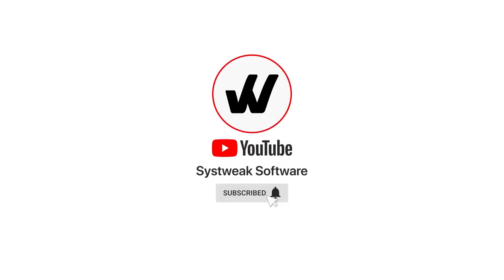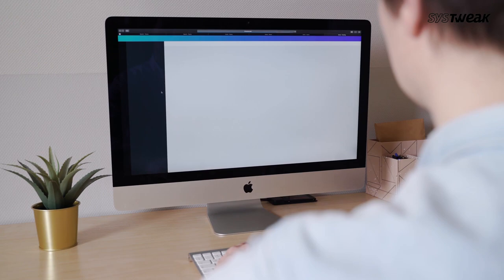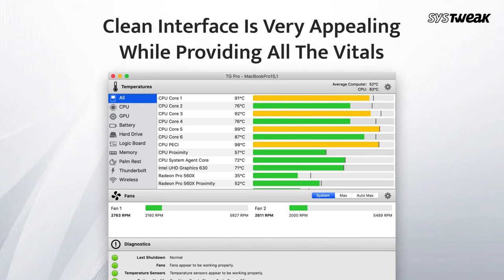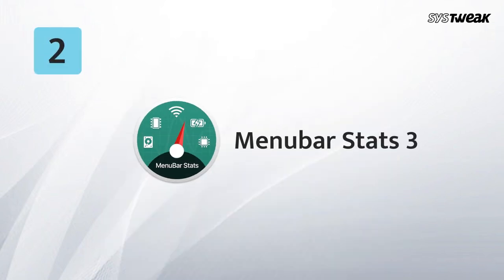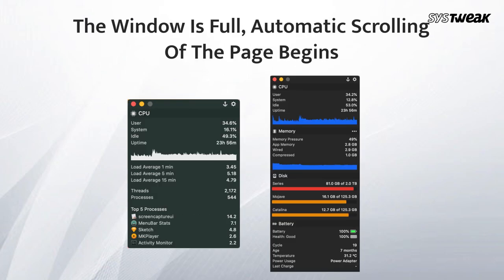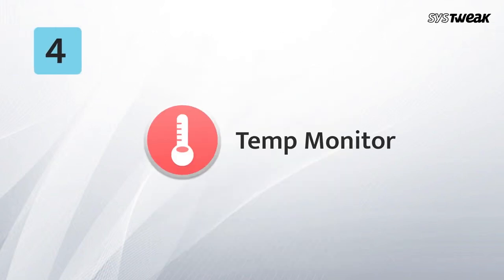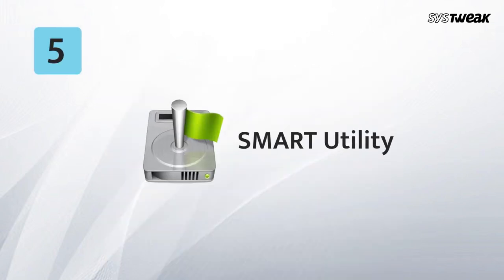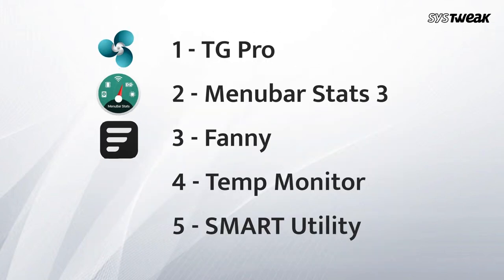5 Best Mac Temperature Monitoring Apps | CPU Temperature Monitoring Made Easy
Keep an eye on you CPU temperature with best Mac temperature apps. Using temperature monitoring apps, you can not only increase system performance but can also add some extra years to the life of your system. Although Mac offers Activity Monitor to keep a check on CPU temperature but its not good enough. Hence, to help monitor temperature here is a list of trusted and top Mac temperature monitoring apps.
1 TG Pro – One stop solution to check CPU, GPU, Logic board and hard drive temperature
2 Menubar Stats 3 – Advanced Mac temperature monitor app
3 Fanny – Amazing Mac temperature monitoring app
4 Temp Monitor – Coolest CPU monitoring app
5 Smart Utility – Best hardware diagnostics and Mac temperature monitor app

Time Stamp
0:00 Introduction
0:16 Disk Clean Pro
0:36 TG Pro
1:05 MenuBar Stats 3
1:32 Fanny
1:49 Temp Monitor
2:11 Smart Utility